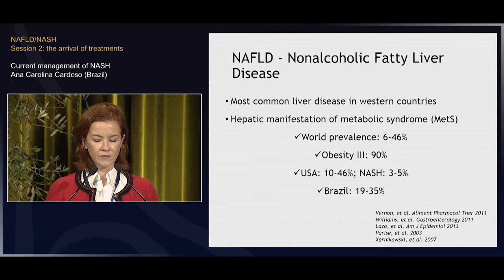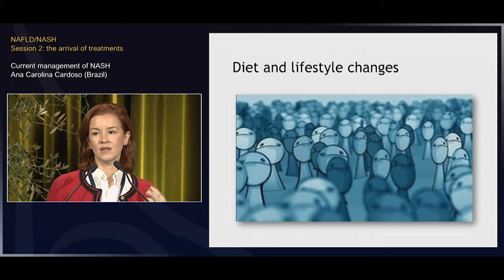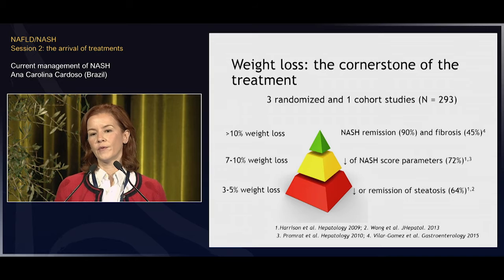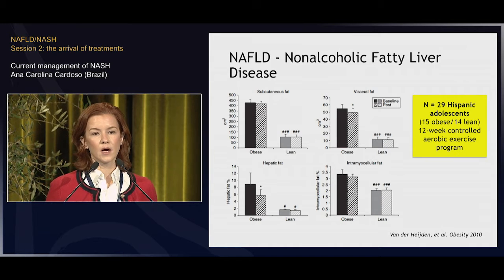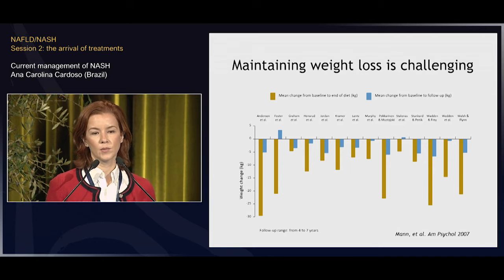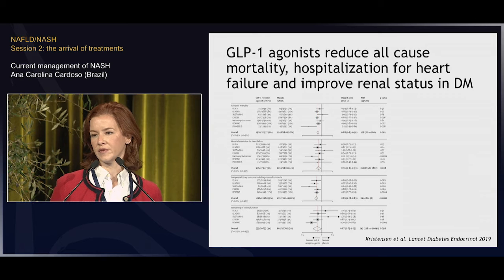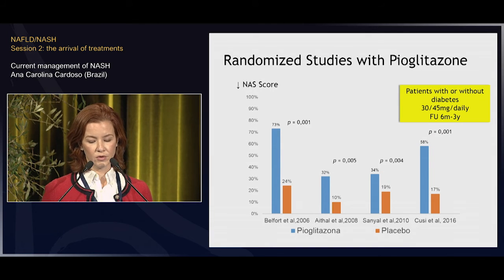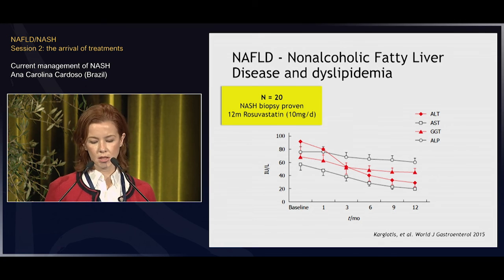Current management of NASH - Ana Carolina CARDOSO - PHC 2020